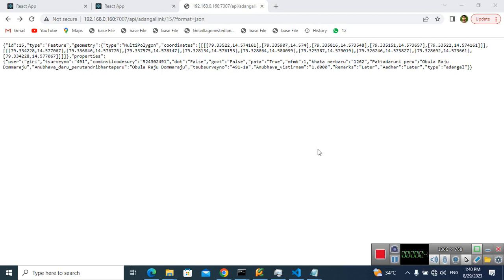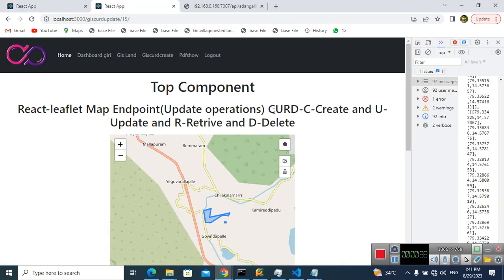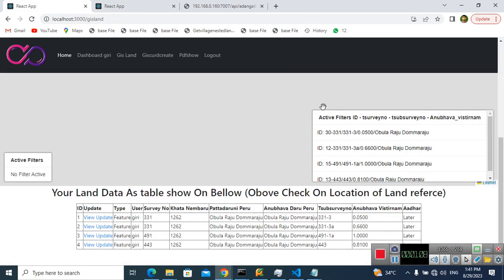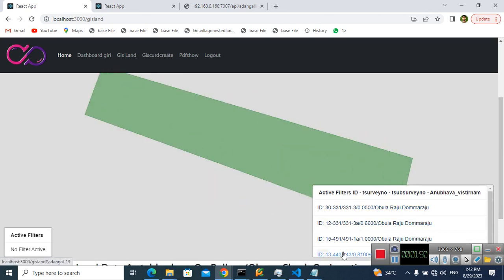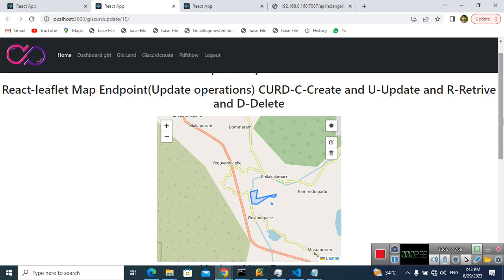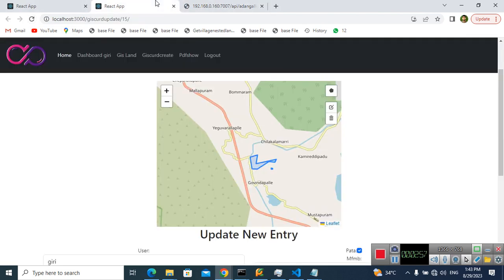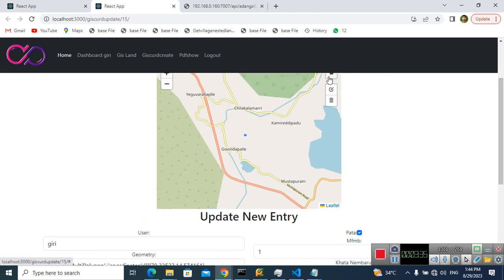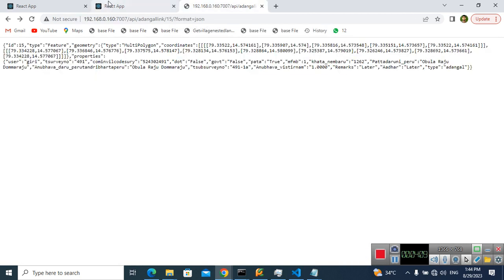Reactjs GIS CURD Operation (Performing Update operation) using Private route 02